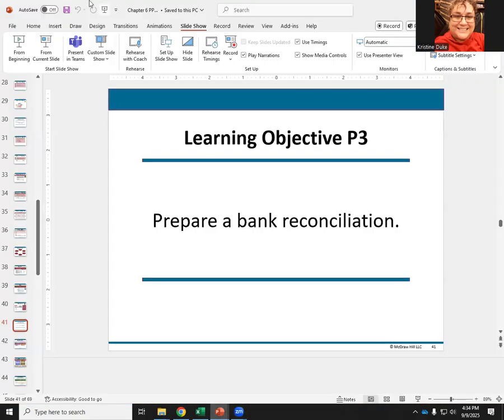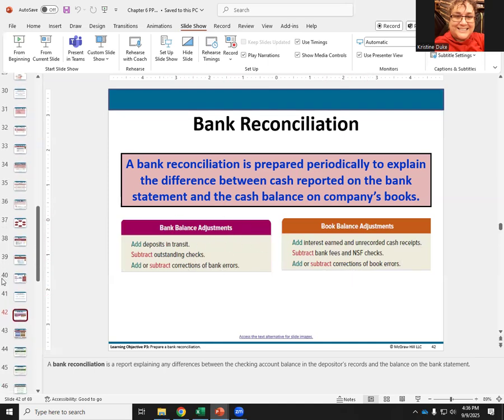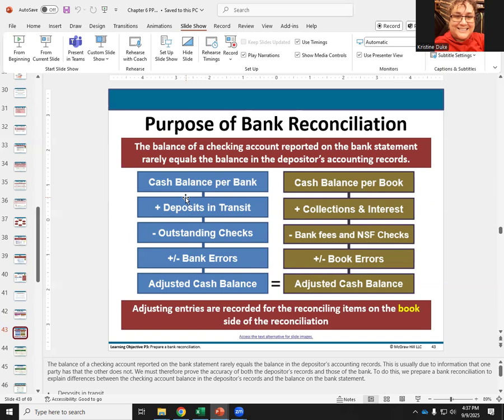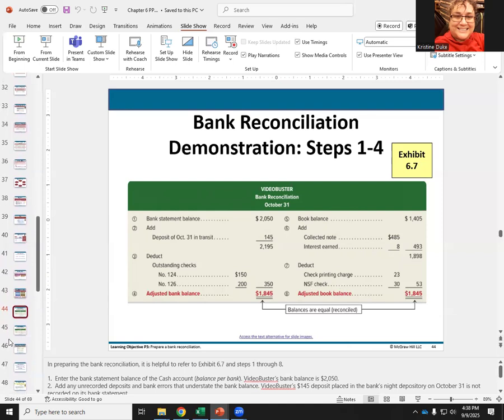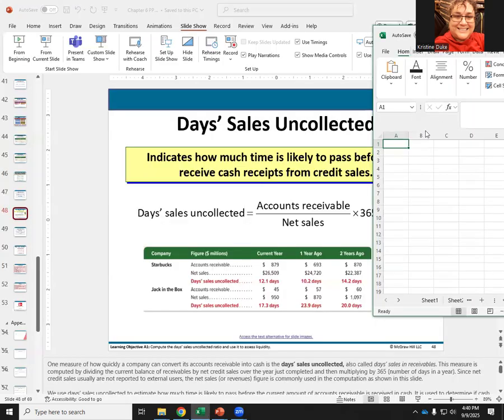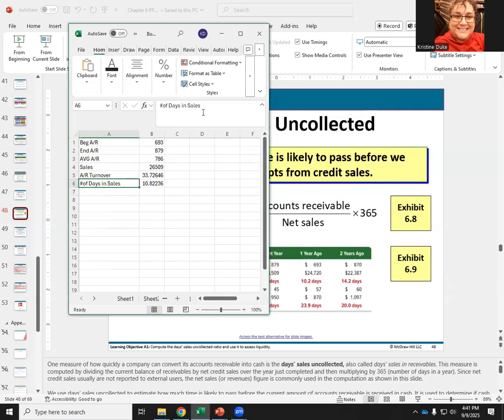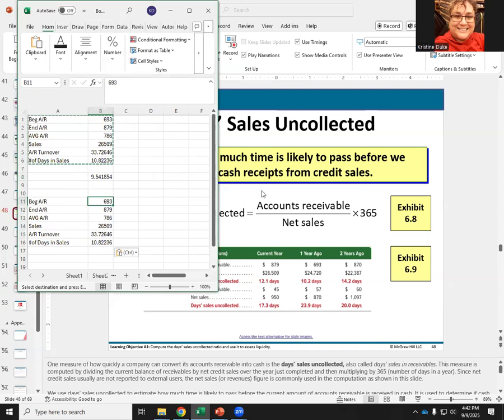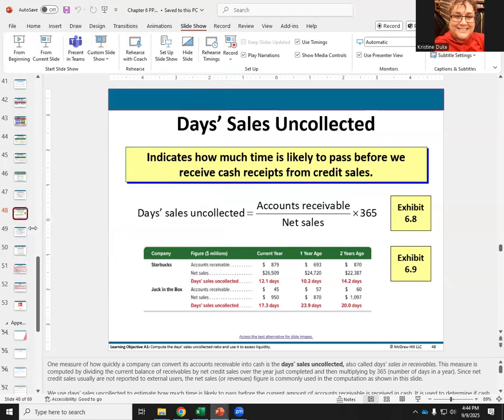NU2025 Chapter 6 Bank Reconciliation